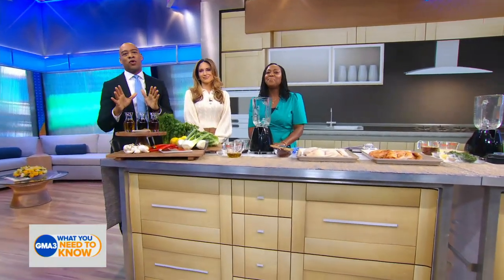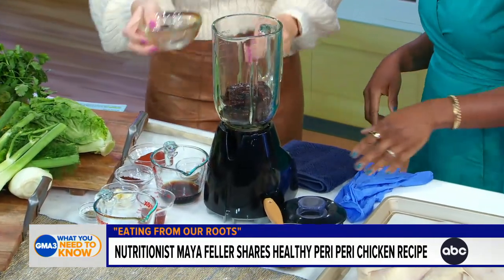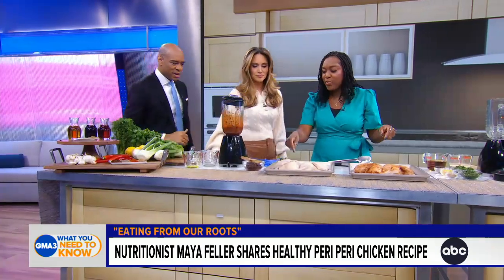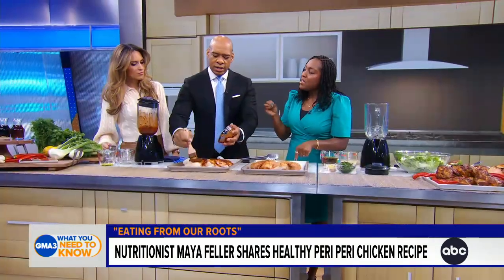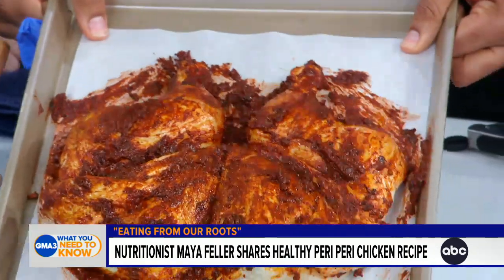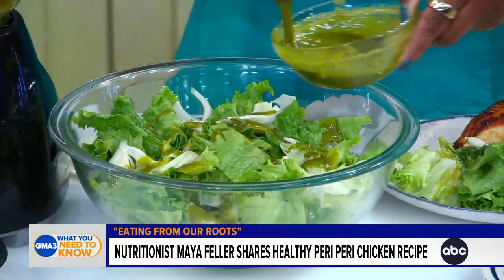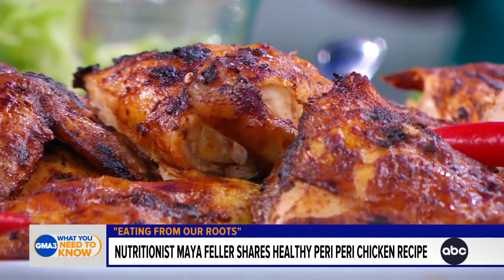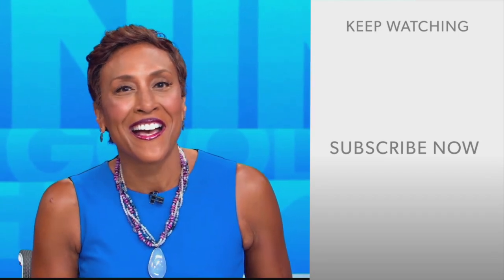Maya Feller makes chicken from her new cookbook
Author, registered dietitian and nutritionist Maya Feller makes a delicious recipe from her new cookbook, “Eating From Our Roots.”